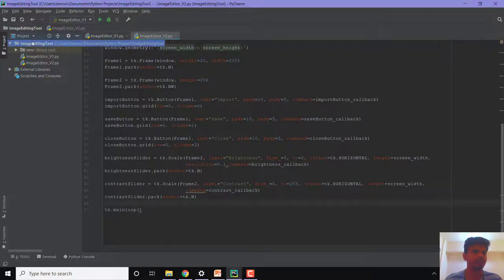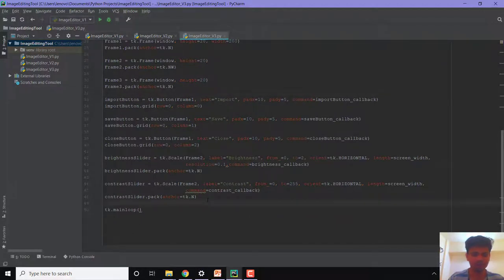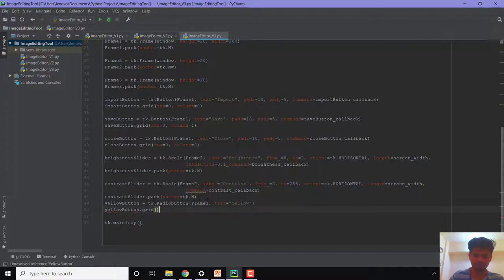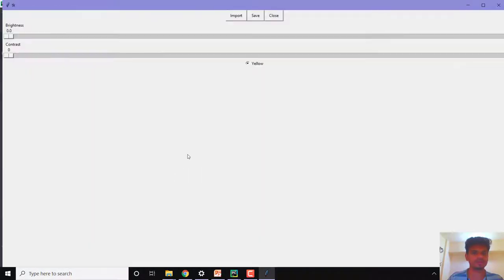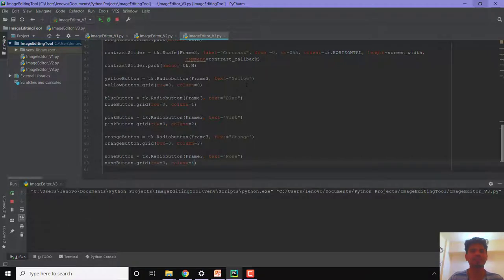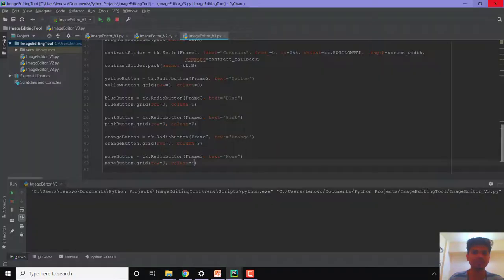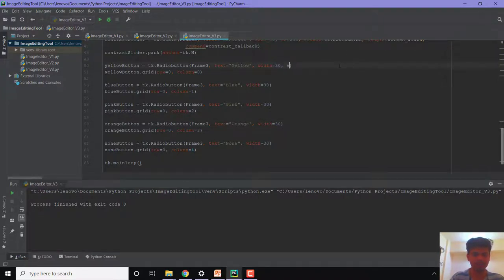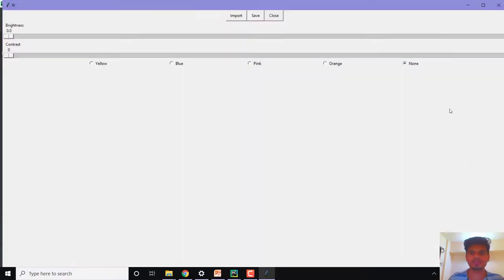Image Editing Software | Part 4 | Creating GUI | Radio Buttons | Python | Tkinter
In this video, we will be creating a new frame. We will add 5 radio buttons to this frame. These radio buttons will be used to apply different types of color filters to our image.